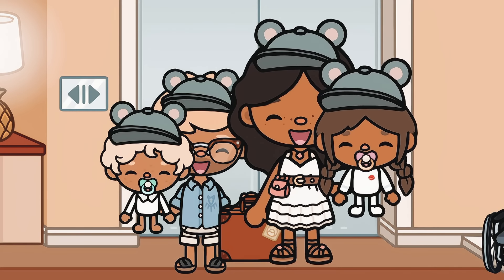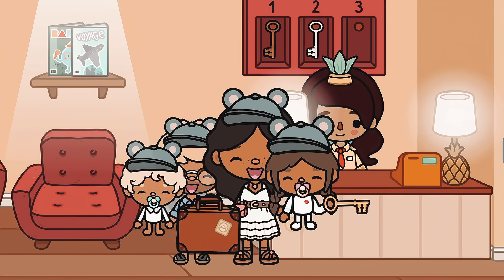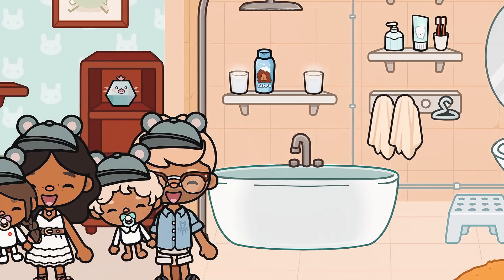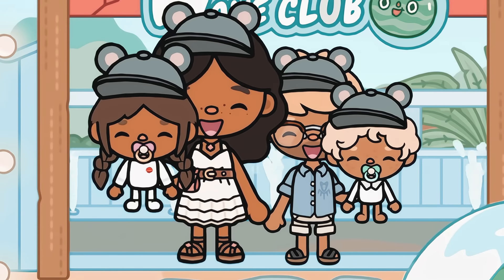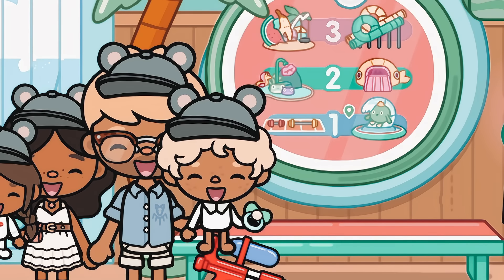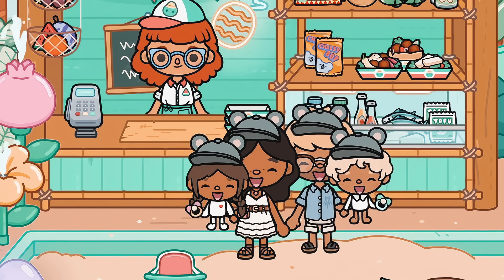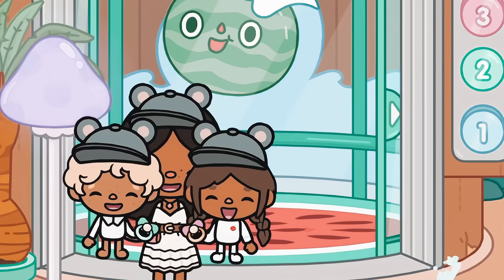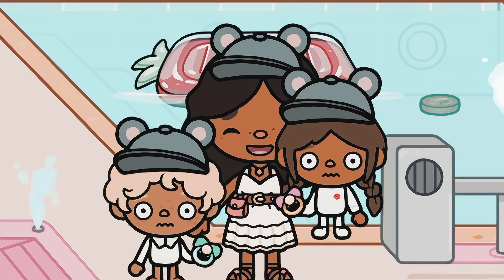big FAMILY goes on a DISNEY CRUISE 🚢 | VOICED Toca life world roleplay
hi everyone ᰔ

what filter do you use? I use seychelles by bonnie cee on the app colourtone
what do you use to edit? capcut pro
can I copy your world? of course, just please give credits if you post it

what grade are you in? junior in highschool
why do you post this? Because its awesome